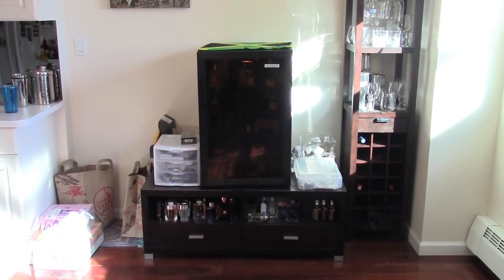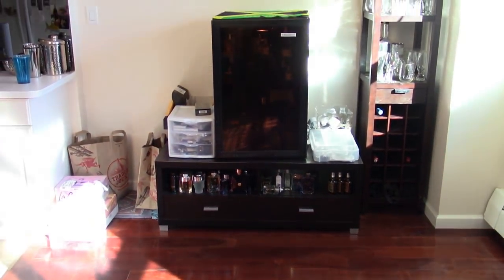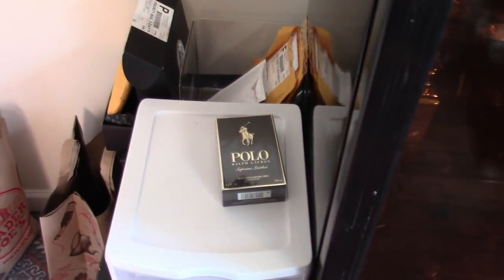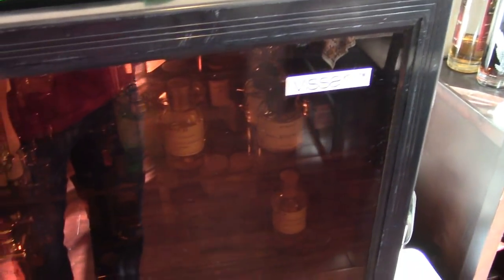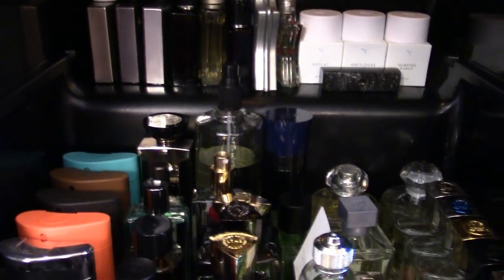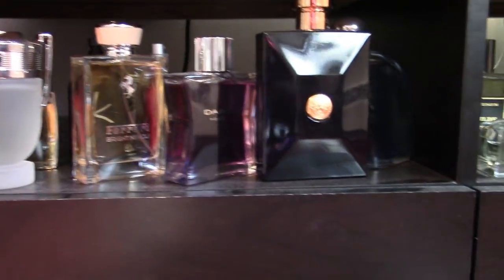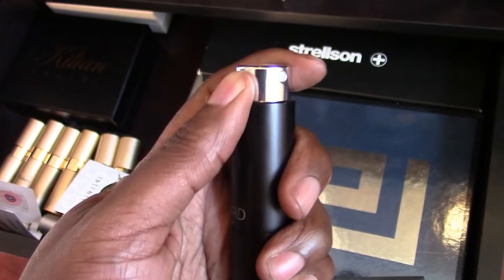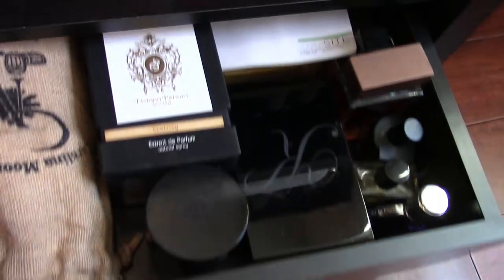My Fragrance Collection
Updated for the year 2017!  It's my pleasure to share with you guys this collection.  Sit down, grab some food/drink and enjoy!